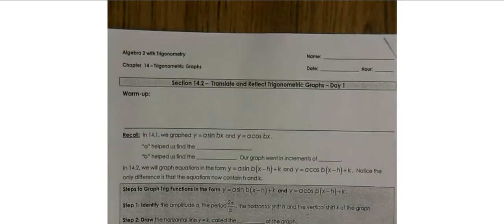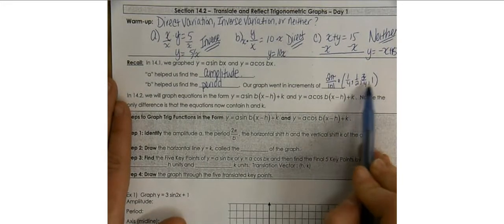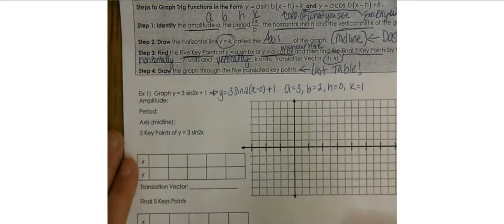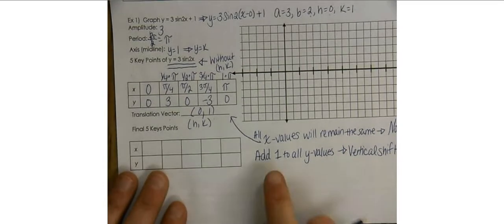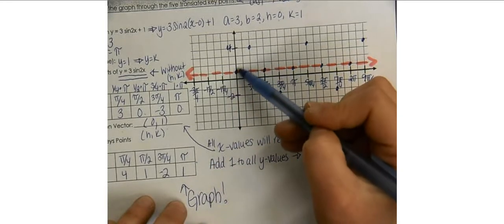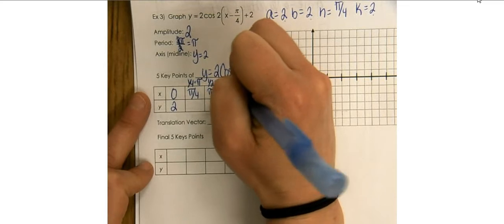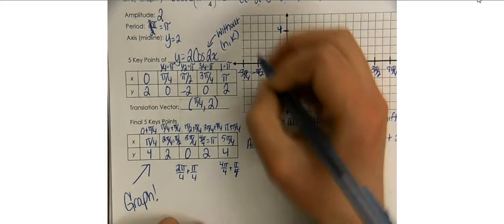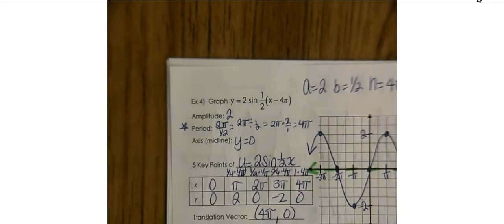14 2 Translate Trigonometric Graphs Day 1 Video Lesson